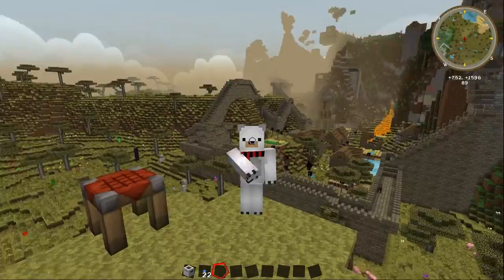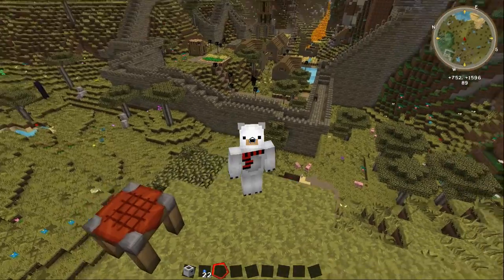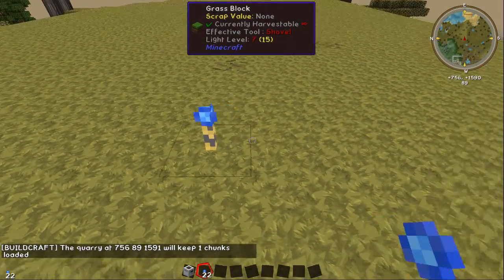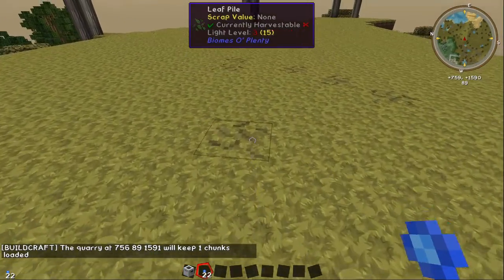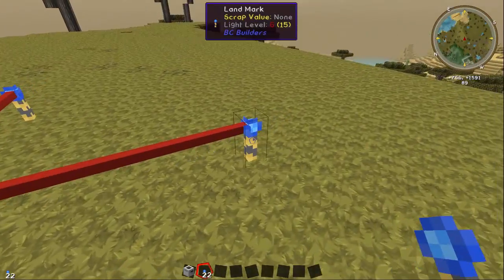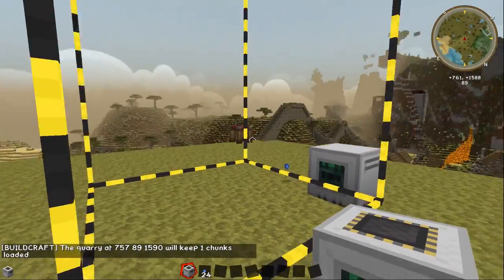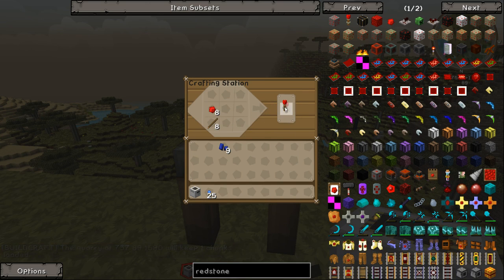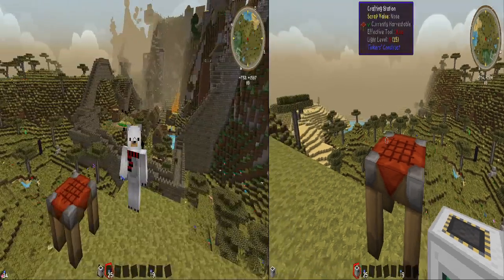Custom Quarry Size - Buildcraft [Minecraft 1.7.10] - Bear Games How To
Minecraft Mods: How to change the size of your Quarry

We have a discord server! Come join us and leave your How To suggestions

Be sure to let us know if you have any specific Mods or Minecraft problems that you would like us to take look at!